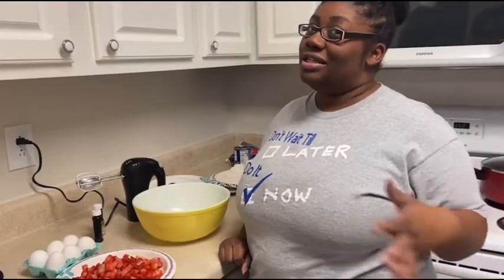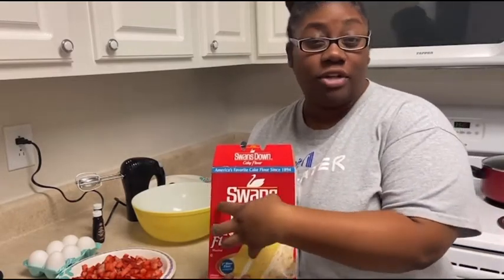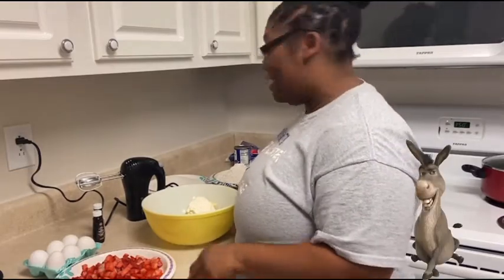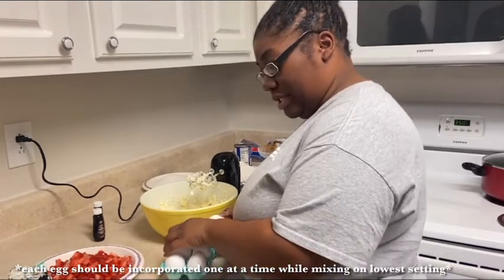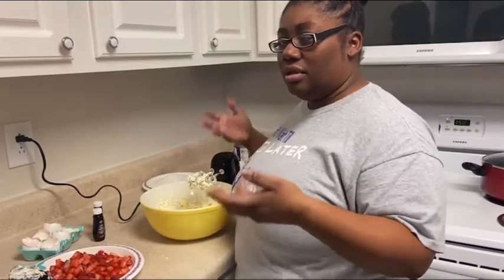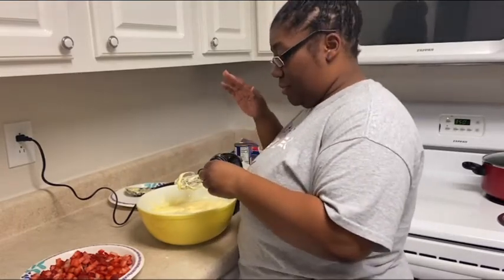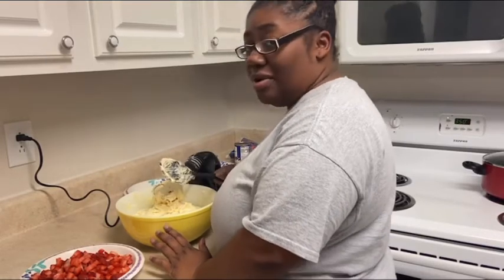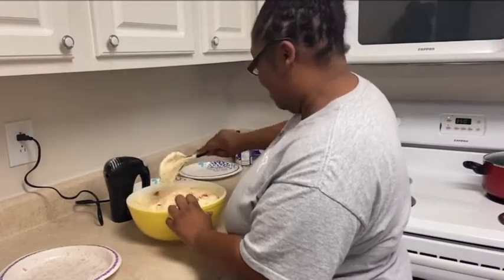Kitchen Conversations: It’s Okay to Not Like Something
Today is a bittersweet occasion so I’m baking a bittersweet cake 🤷🏾‍♀️

Here are the ingredients:
3 cups of Swans cake flour
6 eggs
3 sticks of unsalted butter
1 tsp of vanilla extract
1 1/2 tsp of lemon extract
3 cups Granulated sugar
1/2 tsp of Salt (stop using that iodized stuff)
1 8oz block Cream cheese
3-4 cups chopped strawberries